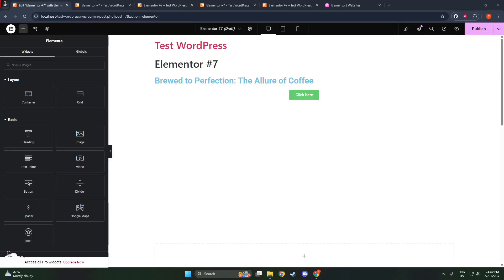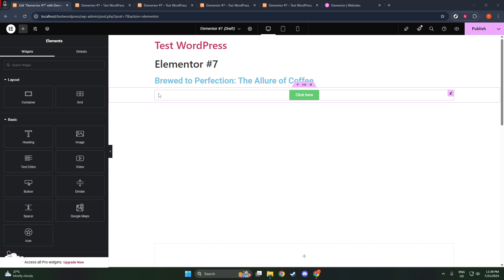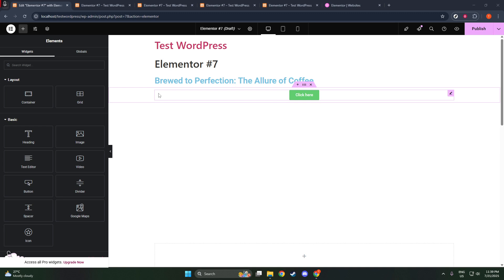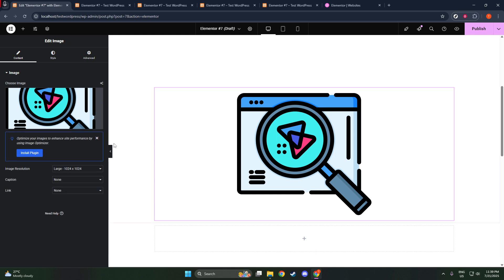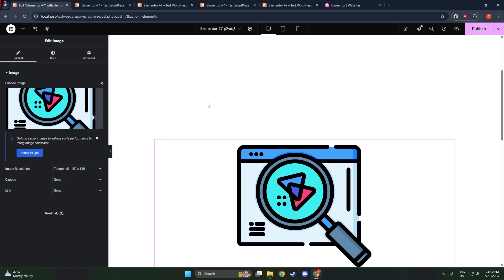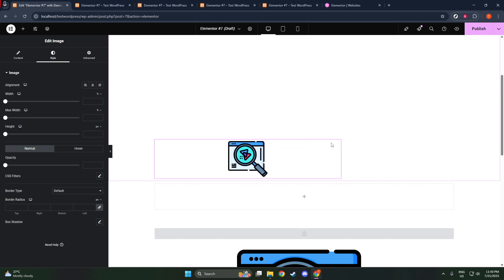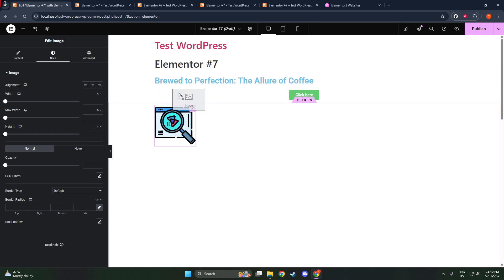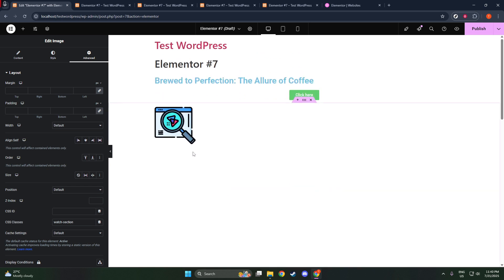How to Add Logo Elementor [2026 Full Guide]